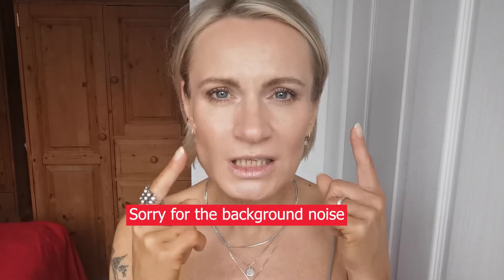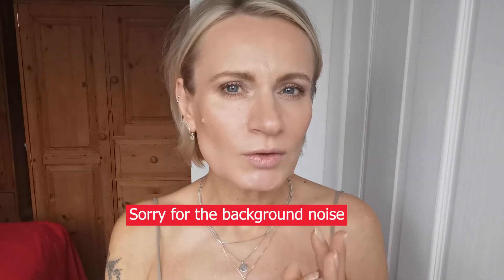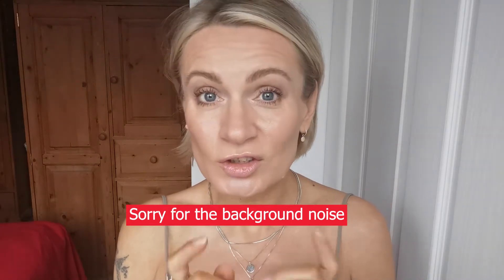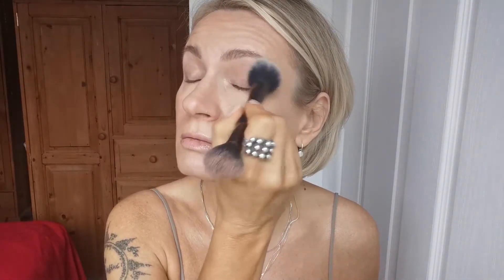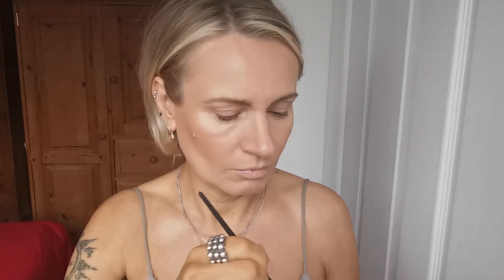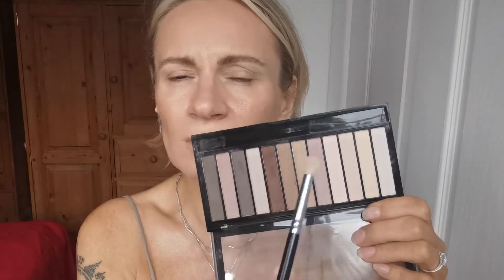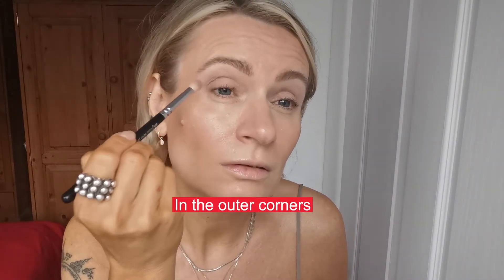Natural eye makeup for blue deep set and hooded eyes | over 40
Hey Everyone. Today I will show you how I do natural eye brightening makeup for my deep set and hooded eyes. This eye makeup is very easy to follow and flattering, specially on blue eyes.
For this makeup, I am using a drugstore eyeshadow palettes from Makeup Revolution and Wet n Wild.

Products and brushes used:

MAKEUP REVOLUTION Redemption Palette Essential Mattes 2

L'OREAL PARIS Volume Million Lashes Fatale Mascara - Black

Estelle & Thild Stockholm Fresh Glow Satin Blush in Sweet Coral (Got it in TK Maxx)